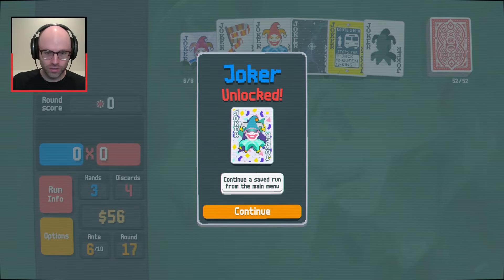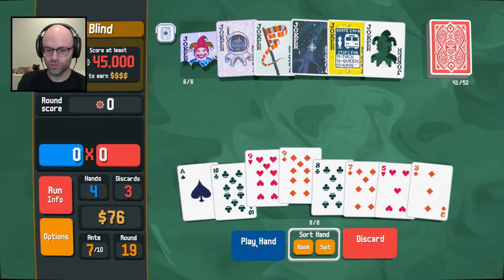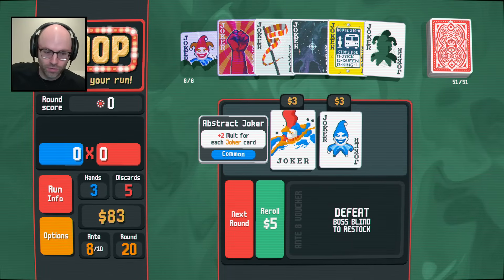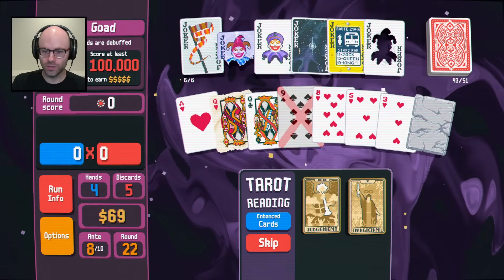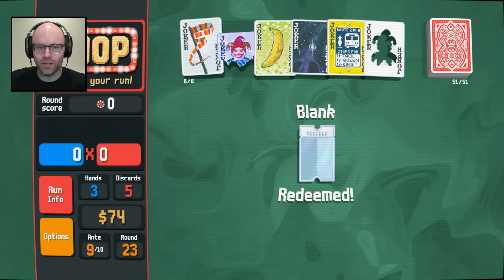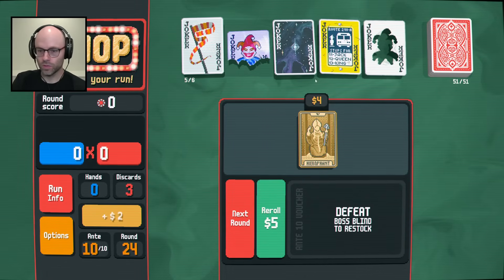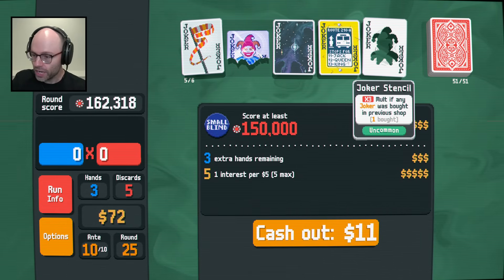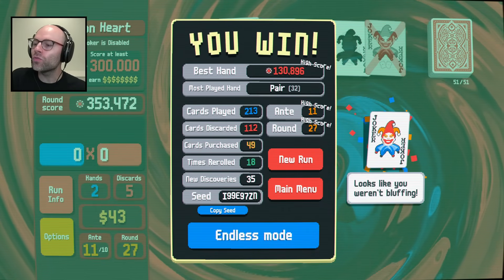Keep me out of Vegas (Balatro)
This video came from my stream on July 19th, 2023. Catch me live from 9AM-2PM PT every weekday